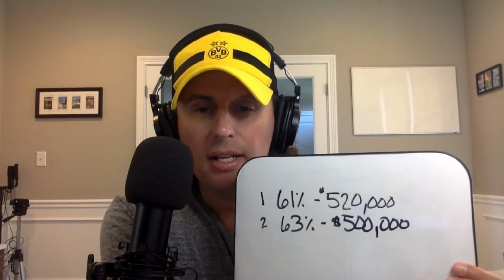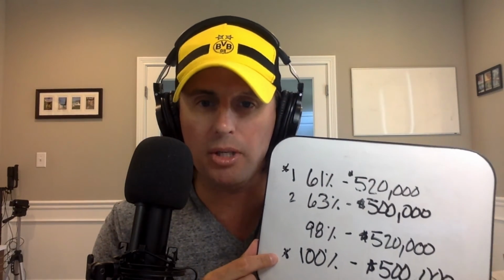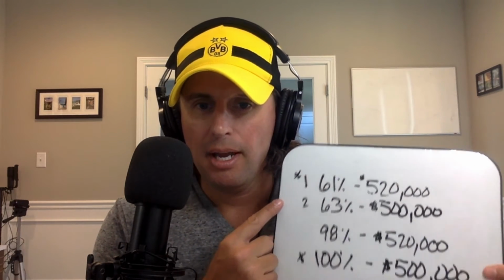Introduction to Behavioral Finance - Part 2 | Bryan Foltice Behavioral Finance Podcast (EP. 3)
Welcome to the Bryan Foltice behavioral finance podcast! In this episode, we continue our Introduction to Behavioral Finance, continuing to look at how our decisions sometimes violate rational maximized "utility".

Behavioral finance is a field of study that explores how psychological and emotional factors influence the decision-making process of investors and individuals in the financial markets. Unlike traditional finance theories that assume investors make rational decisions based on all available information, behavioral finance recognizes that human behavior is often irrational and can lead to biases, errors, and inefficiencies in financial decision-making.

Key Concepts in Behavioral Finance:

Psychological Biases: Behavioral finance identifies various cognitive biases that affect decision-making. These biases include overconfidence (believing you know more than you actually do), loss aversion (feeling the pain of losses more than the pleasure of gains), confirmation bias (seeking information that confirms existing beliefs), and anchoring (relying too heavily on the first piece of information encountered).

Prospect Theory: Proposed by Daniel Kahneman and Amos Tversky, prospect theory explains how people make decisions involving risk and uncertainty. It suggests that individuals tend to be risk-averse when facing gains and risk-seeking when facing losses. This can lead to suboptimal investment choices.

Framing: Framing refers to how information is presented or "framed" in a way that influences people's perceptions and decisions. The way information is presented can impact the choices people make, even when the underlying information remains the same. Framing involves emphasizing certain aspects of information while downplaying others to evoke specific reactions.

Behavioral Biases and Market Anomalies: Behavioral finance has identified market anomalies that can't be fully explained by traditional finance theories. These include the January effect (higher stock returns in January), the disposition effect (tendency to sell winners and hold onto losers), and the value premium (value stocks outperforming growth stocks).

Market Efficiency: Behavioral finance challenges the concept of market efficiency, which states that all available information is immediately reflected in asset prices. Behavioral biases can create market inefficiencies, leading to mispriced assets and potential opportunities for skilled investors.

Clicking the timestamps below for a quick view of every action.

00:00 Introduction
03:07 You Are a Sum Total of All Decisions You've Made - Big and Small
09:25 Expected Value Review
11:22 Violation #2 of Expected Utility - Framing - Using the Allais Paradox
16:32 Violation #3 of Expected Utility - Risk Domain Specificity
18:16 Four Major Domains of Risk Preferences - #1 Financial Decisions
22:18 Don't Get Addicted to Sports Betting - Arbitrage it Instead!
27:20 Risk Domain #2 - Health and Safety
29:25 Risk Domain #3 - Recreational Risk Taking
31:10 Risk Domain #4 - Social Risk Taking

Behavioral finance offers a more realistic and nuanced understanding of how individuals make financial decisions by incorporating psychological and emotional factors. It has important implications for investment strategies, financial planning, and understanding market dynamics beyond the confines of traditional finance theories.

My name is Dr. Bryan Foltice and I am an Associate Professor of Finance at Butler University in Indianapolis, Indiana. My main interest in research and teaching is in the area of Behavioral Finance.

The goal of this Podcast and Channel is to provide a comprehensive look at this interesting topic and I've started the Podcast and YouTube Channel as mini-lectures for my Behavioral Finance course at Butler.

I hope you enjoy the content and learn all about the topic of Behavioral Finance.

If you've got any questions or feedback about this video content, please leave a comment in the comments section.